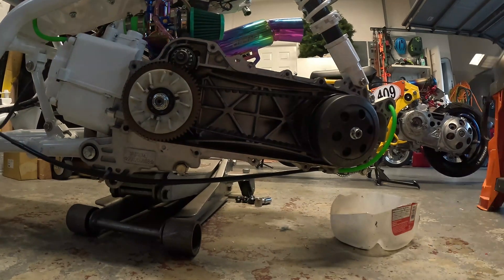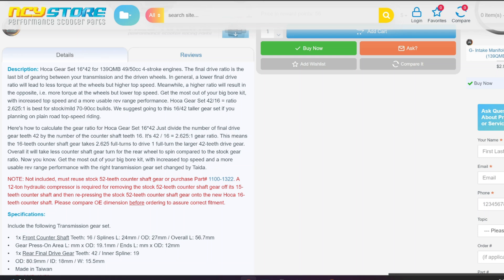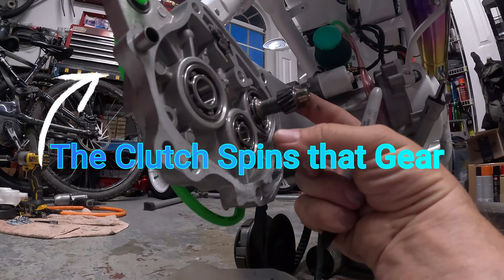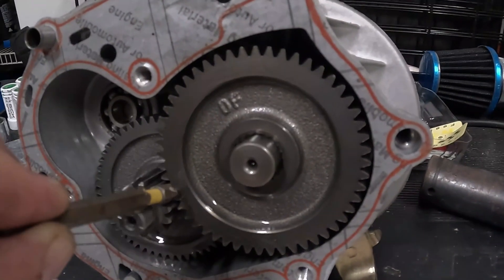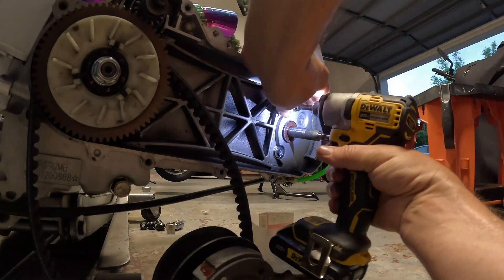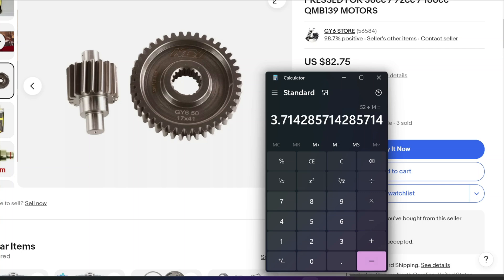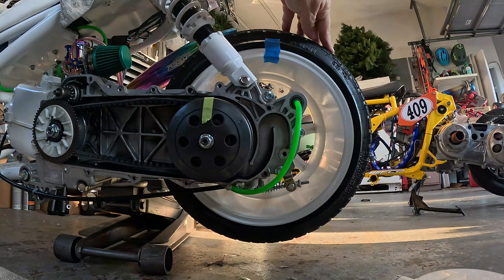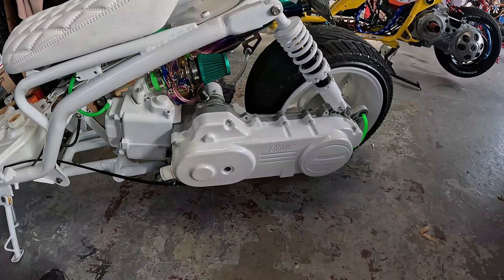Maddog 50cc Final Drive Gear Up Kit for 90cc 139QMB. Buyer Beware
How to figure out what size primary and secondary gear sets you have and how to determine what gear set you need.  A look at what NCY Gear Sets and Glixel offers.  Then testing for added top speed.

17/49 Rear Gear Set
50cc Rear Gears Gasket
Rear End Oil